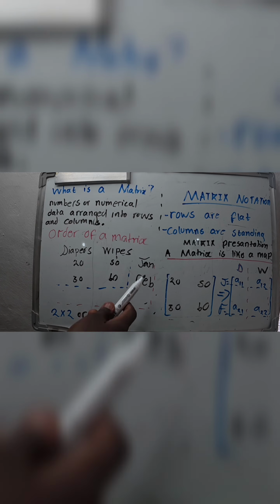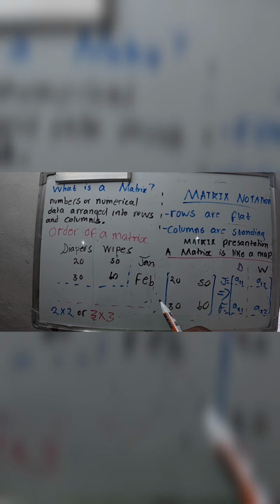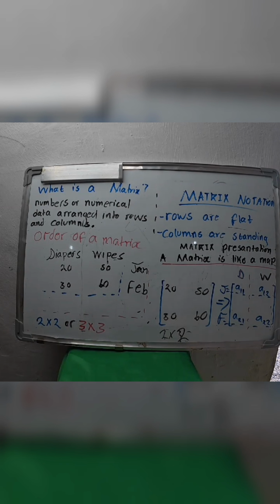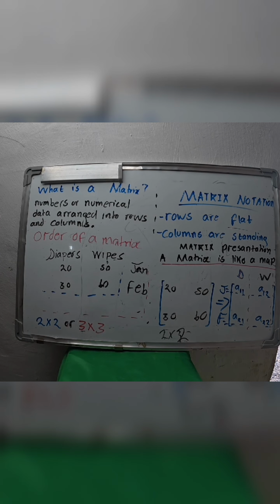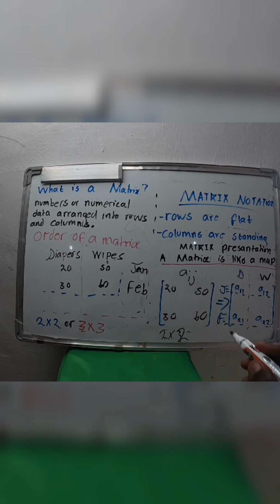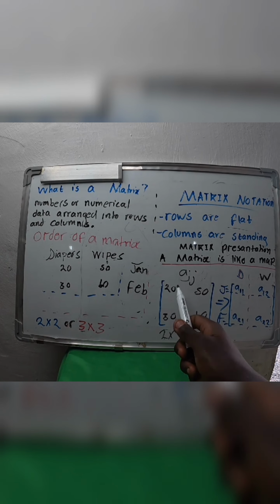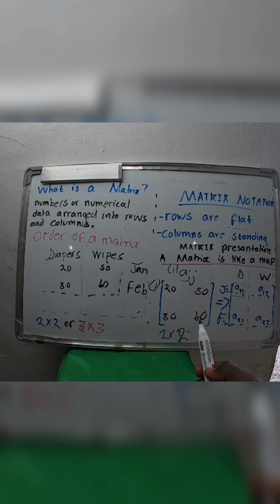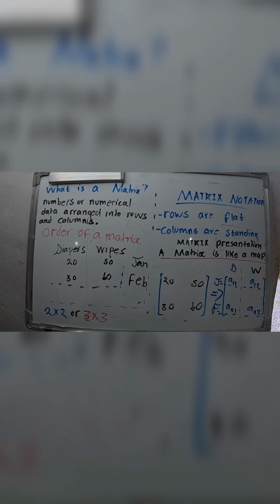introduction to matrices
An introduction to matrices...please follow to support more content from me